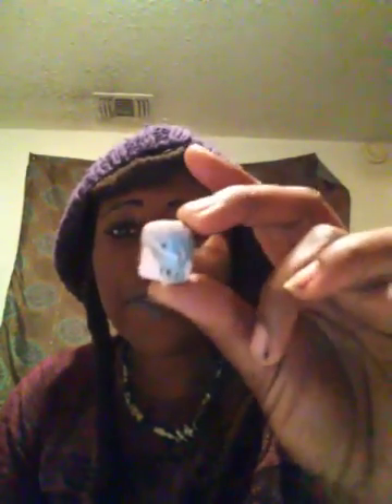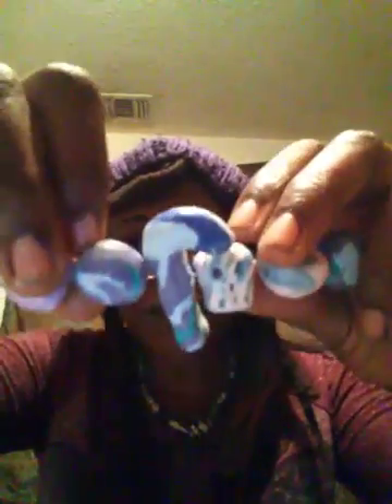Art Talk Polymer Clay Fabric And Paper Beads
Today I show you the type of beads that I create .

Here are some links to the tutorials I have made for the beads that I create